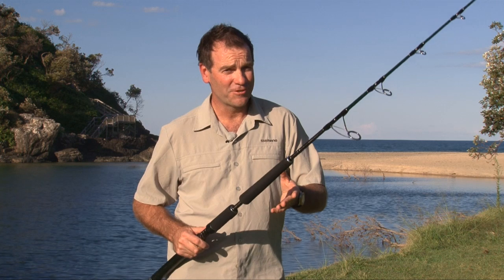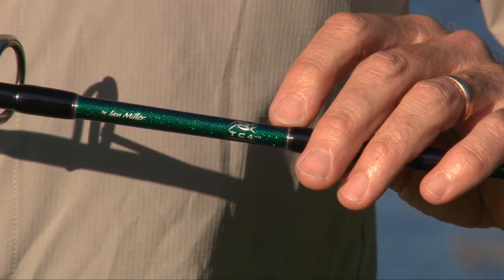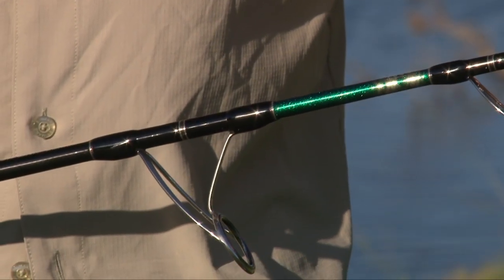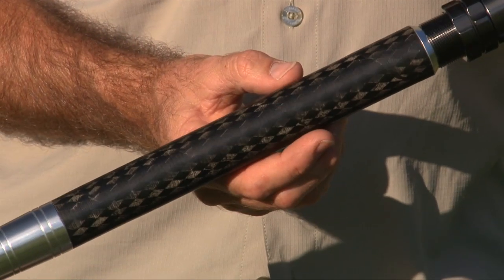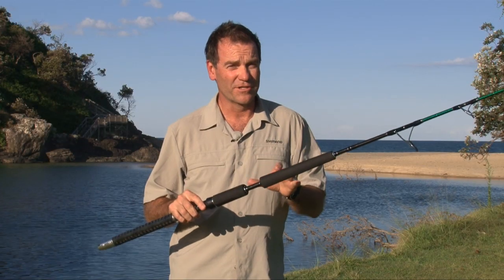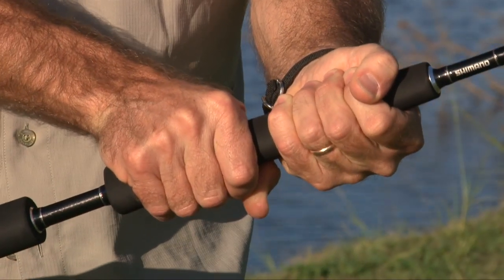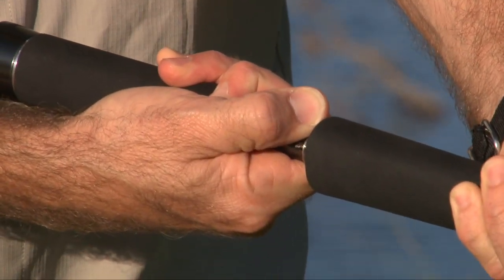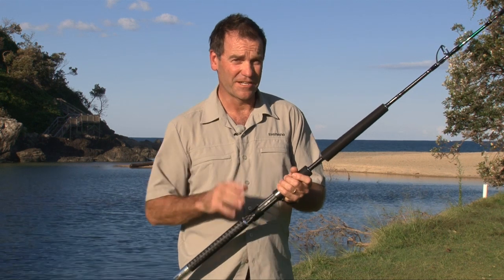Shimano Ocea Switchbait rods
Anglers have long dreamed of tackling the oceans largest game fish. The latest release from Shimano, the Ocea Switch Bait rods offer anglers a new dimension to targeting big game fish. With quality ALP reels seats, Fuji K series guides and a light weight graphic butt section give anglers a light weight, balanced, high quality rod.